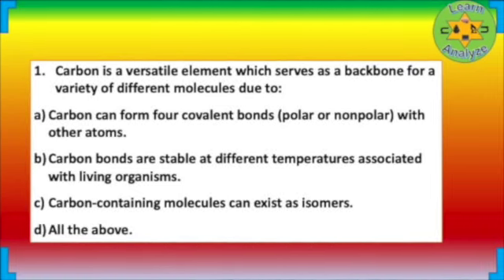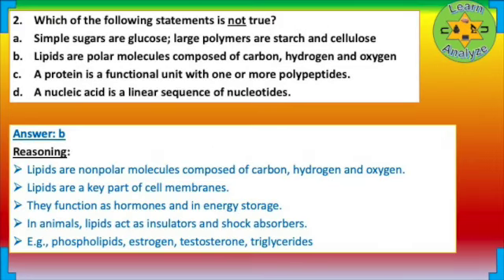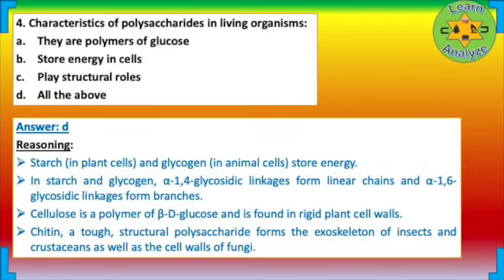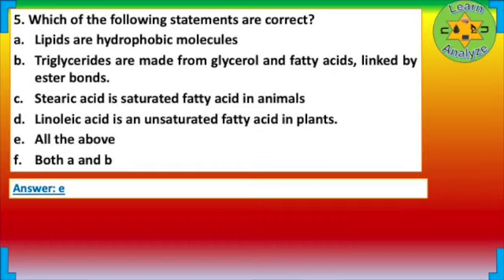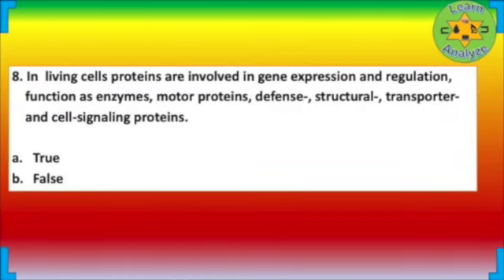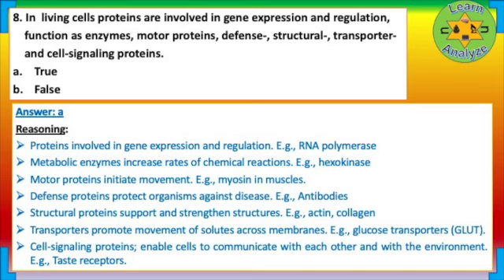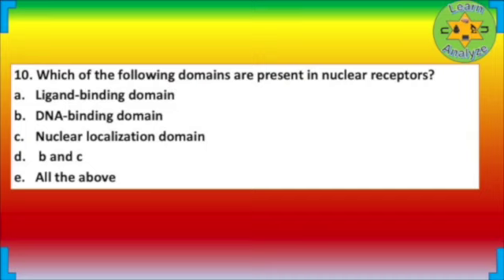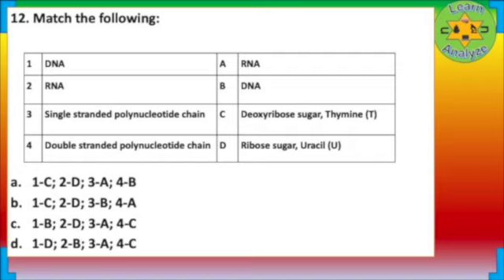Chemical basis of life: Organic Molecules and scientific inquiry.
We are posting questions and answers related to Chemical basis of life: Organic Molecules and scientific inquiry.

References:
Biology (Brooker et al.,) Biology (mheducation.com)
Biology (Raven et al.,) Biology (mheducation.com)
Source of Images: Google, Office 365.
8.6: Medical uses of radioisotopes - Chemistry LibreTexts